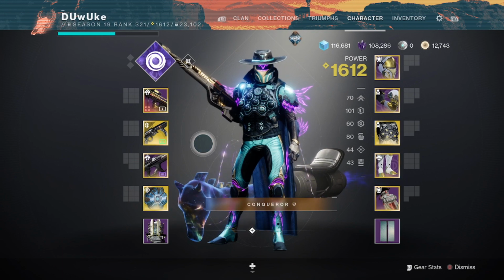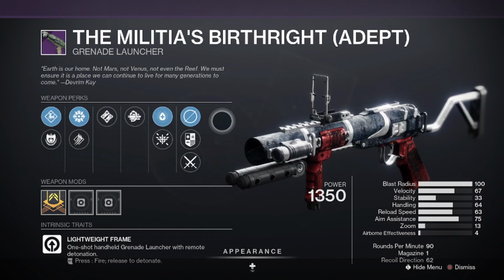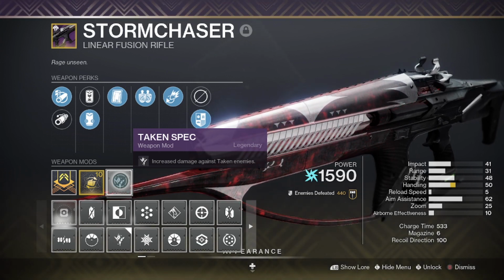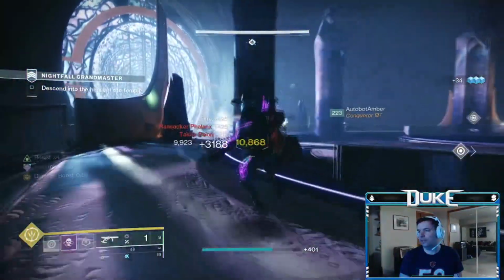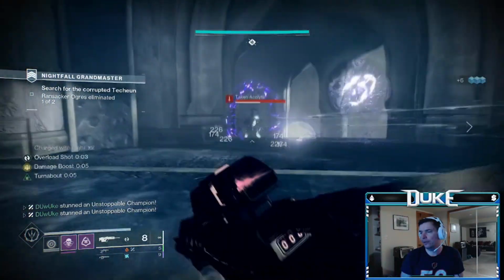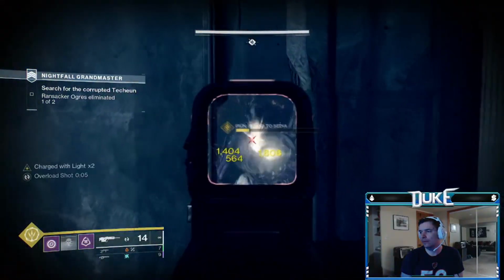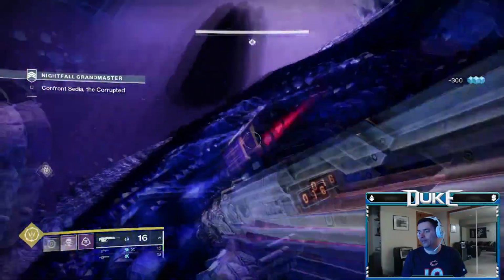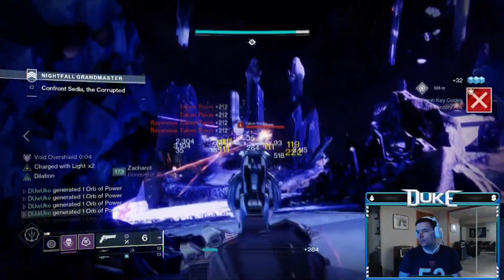FARM Militia's Birthright THIS WEEK ONLY! | The Corrupted Grandmaster Nightfall Guide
With The Corrupted as the weekly GM this week - as well as our only chance for the Militia's Birthright this season - today's video goes over the rolls I'm looking for on the Militia's Birthright as well as some tips for the most challenging parts of this week's GM - The Corrupted!

0:00 Militia's Birthright Discussion
1:41 Loadout Tips
3:15 Elevator Room
4:31 Ogre Room
6:44 Boss Room (Sedia)